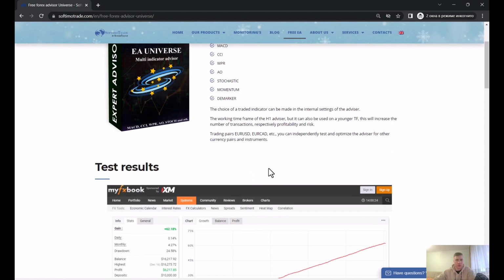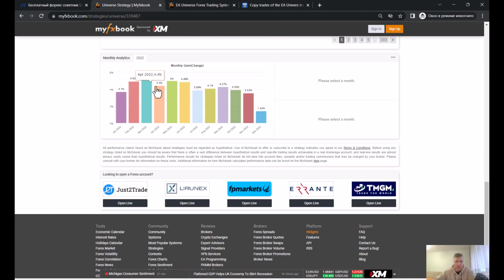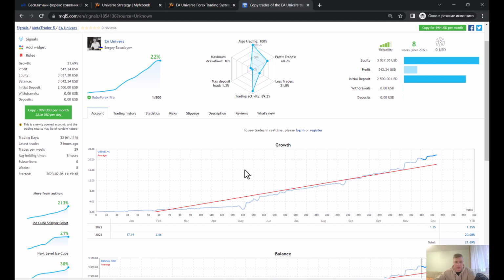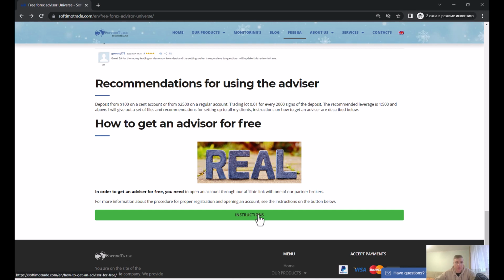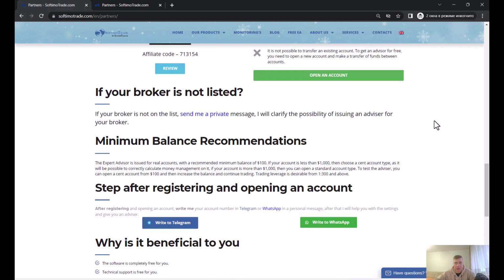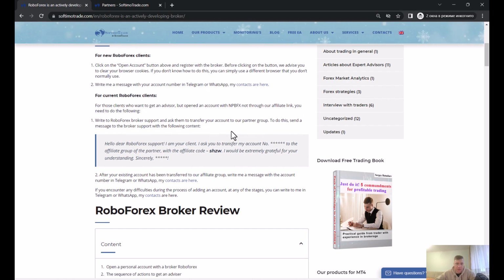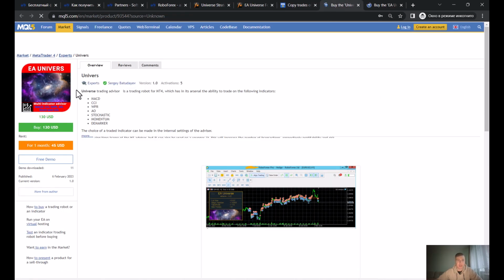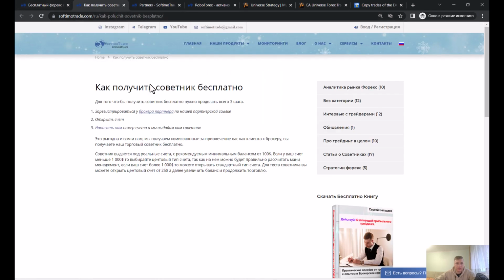Forex adviser Univers, instructions on how to get an adviser for free